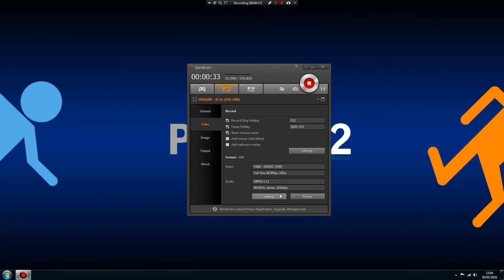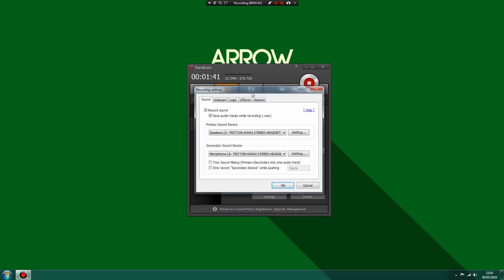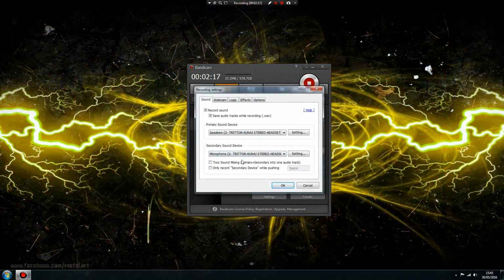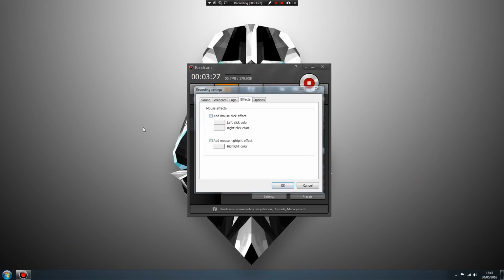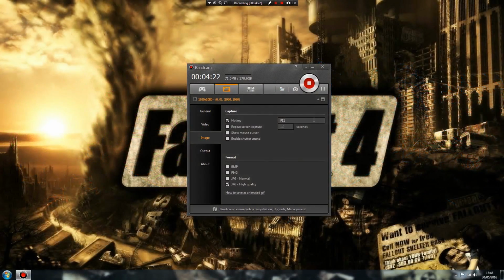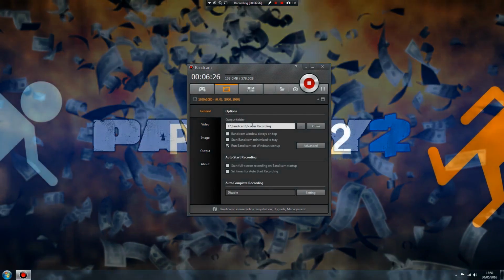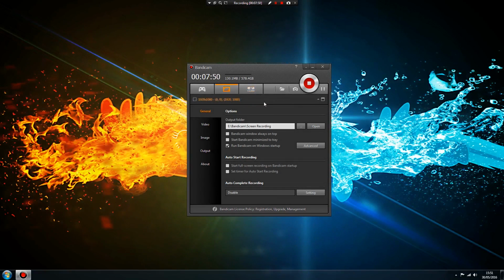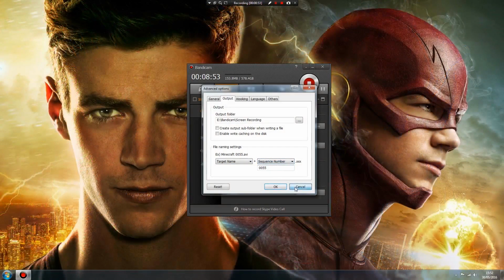Best Bandicam Recording Settings For Gaming 1080p//60fps//2016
Sup Guys, Its Neuro Destiny